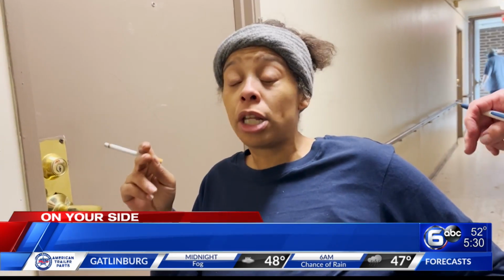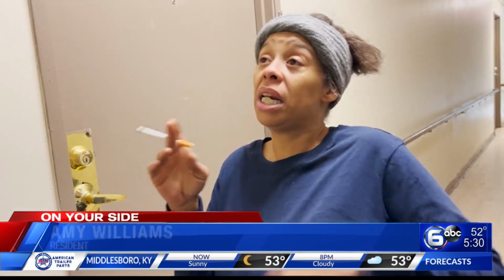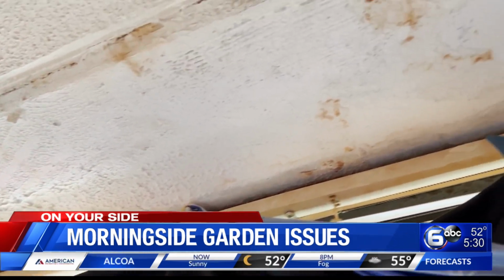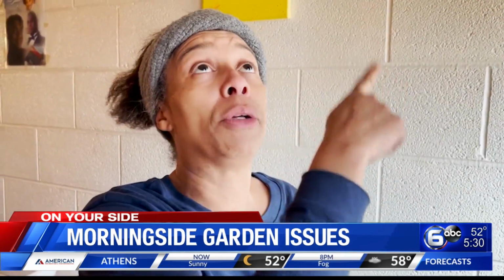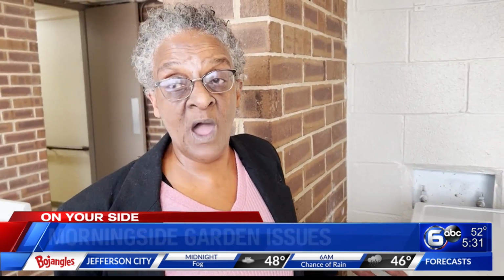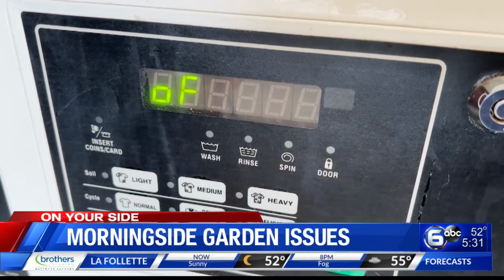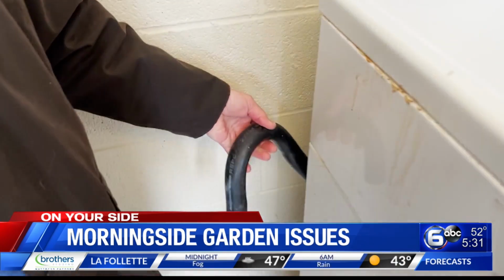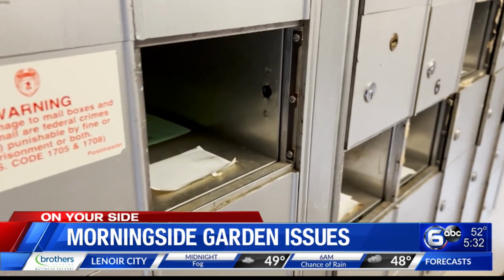Morningside Garden issues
Residents at a low-income housing complex in Knoxville have raised some serious issues about their living conditions. They say there are problems with security, elevators don't work, and there is mold and water leaks inside apartments.